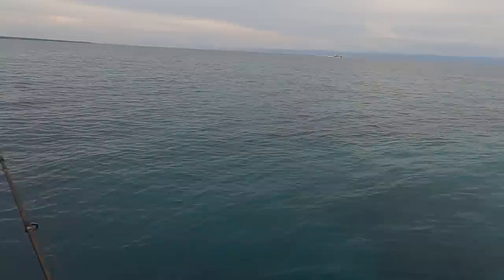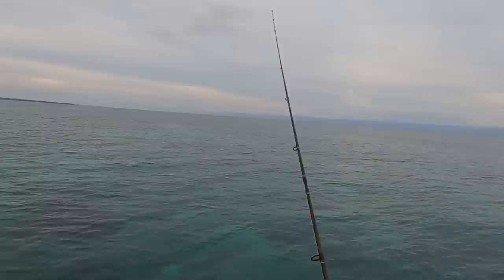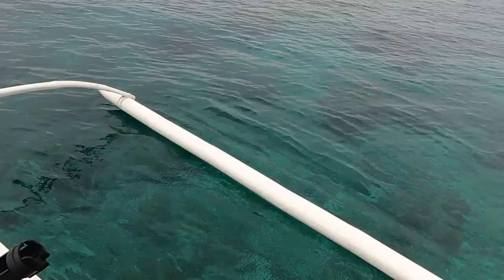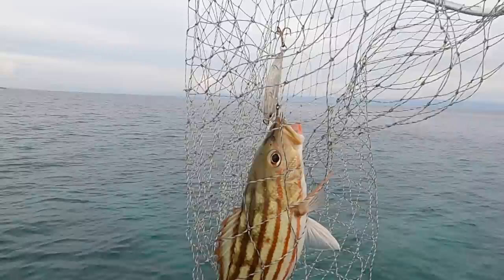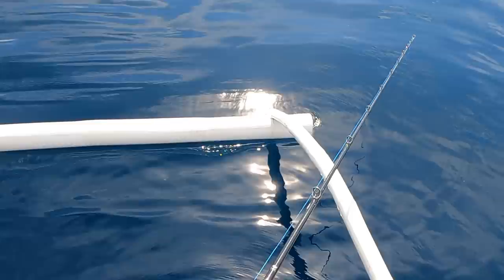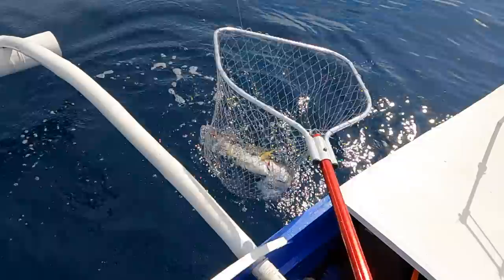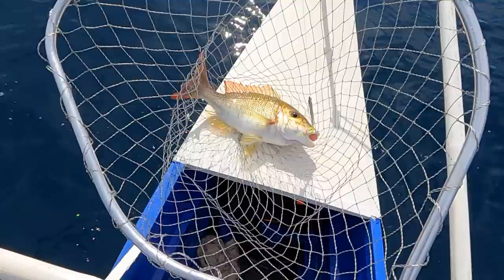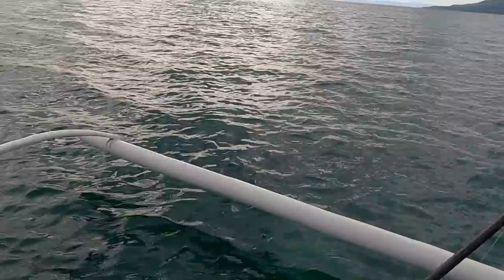BIG Emperor Fish caught while JIGGING off the Cliff | Island Fishing in the PHILIPPINES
We are boat fishing off the island of Bohol, Philippines. We are inshore fishing doing both jigging and casting using medium, light and ultra light setups.

Fishing Reels used: Shimano Stradic 5000, Shimano Nasci 2500, Shimano Sedona 2500, Shimano Tranx 400

Fishing Rods used: St. Croix Mojo Inshore 7ft, Vanquish 7'2ft UL, Storm Discover 6'6ft UL, Shimano Teramar 7ft Medium

Fishing Line used: Duraking Natuna Micro 0.4, 0.6, 0.8 - Power Pro 30lb

Fishing Fluorocarbon used: Seaguar 16lb, 20lb, 25lb

FISHING DNA brings you fishing videos from the Philippines. Fishing from shore, fishing from a bridge or fishing from a boat, I hope to bring you some fishing action you can appreciate.